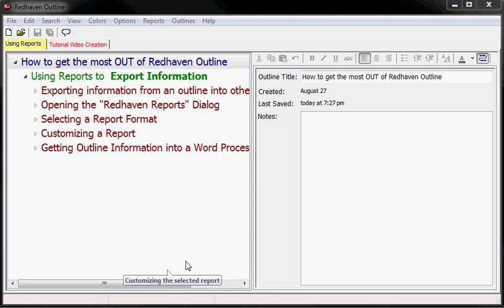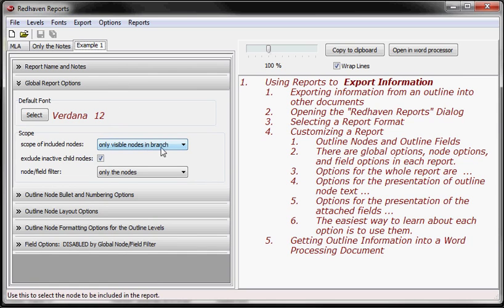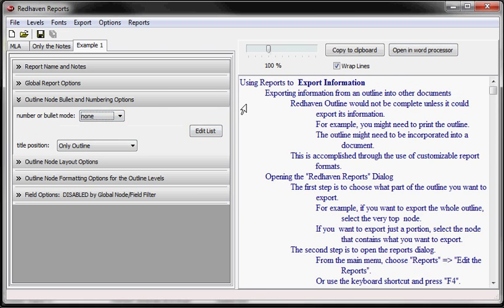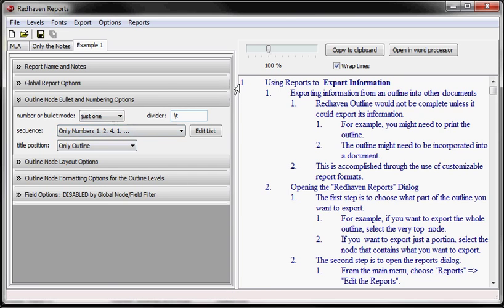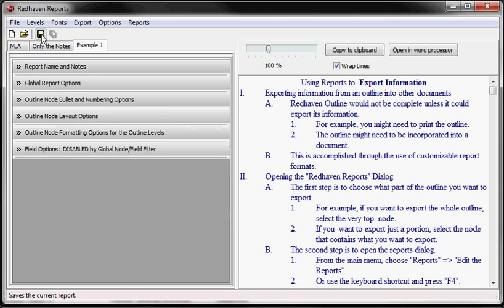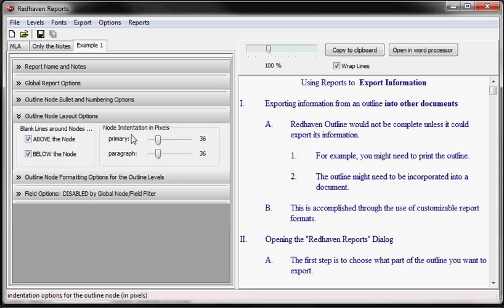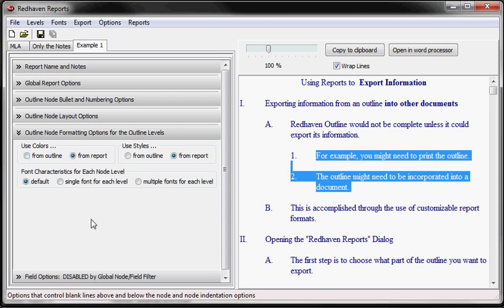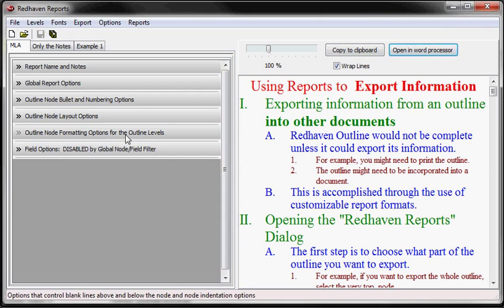Exporting Through Reports II B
This Redhaven Outline video tutorial explores how to use the reporting feature.  It explains how to format the nodes of the outline to get the prefixes, the indentation, the font colors, sizes, styles, etc. correct for export.